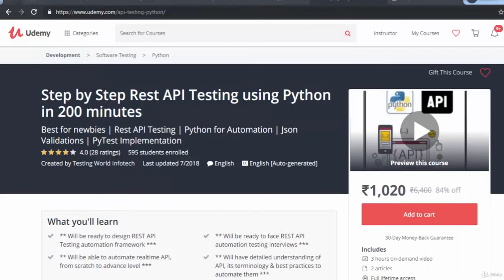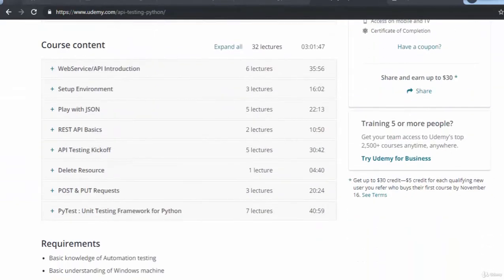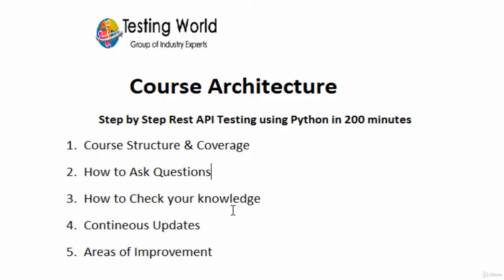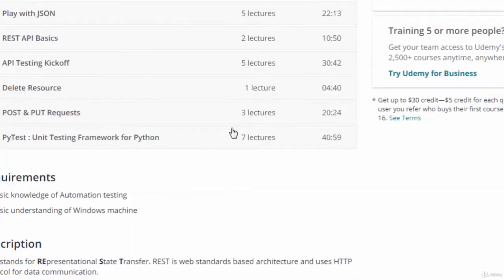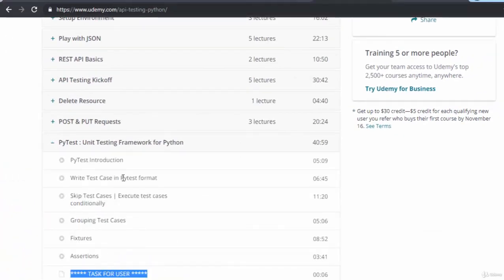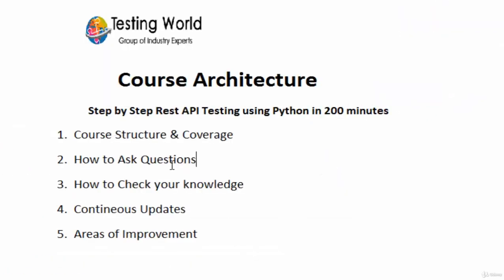Step by Step Rest API Testing using Python + Pytest + Allure - learn Python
Will be ready to design REST API Testing automation framework

 Will be ready to face REST API automation testing interviews

 Will be able to automate realtime API, from scratch to advance level

 Will have detailed understanding of API, its terminology & best practices to automate them

In this course we are going to automate and validate API's using Python ScriptingWe are going to cover following well known HTTP methods are commonly used in REST based architecture.GET - Provides a read only access to a resource.PUT - Used to create a new resource.DELETE - Used to remove a resource.POST - Used to update a existing resource or create a new resource.Coverage1.  REST API Concepts2.  End to  End Environment Setup3.  Automate different operations of API4.  Pytest5.  Interview Questions6.  Realtime scenario